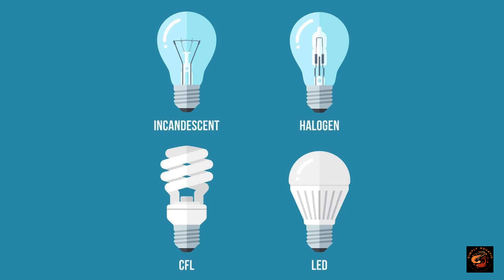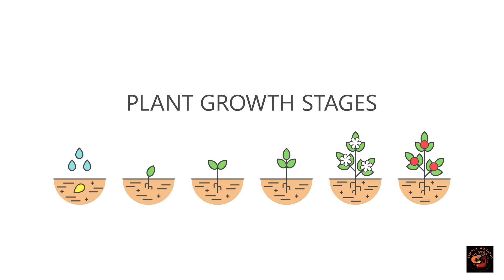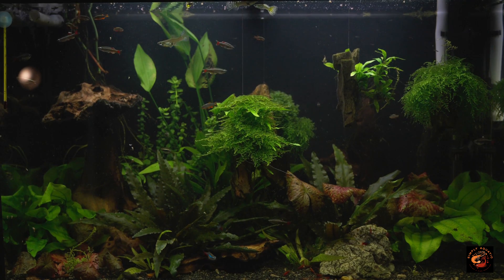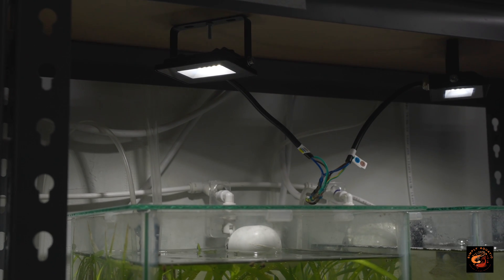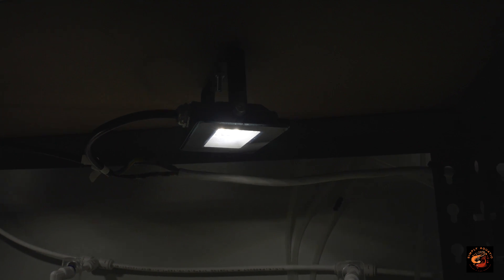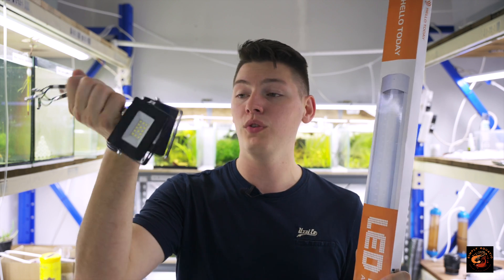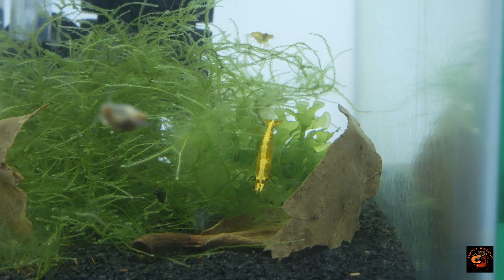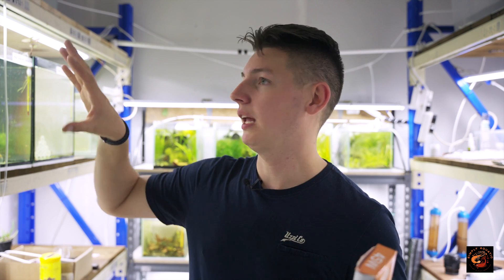Is this the BEST light for Fish & Shrimp breeding? - Simply Aquatic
🦐 Hello my fellow aquatic enthusiasts! In this video, I'll be your guide through a casual yet informative chat about the different types of lights available for optimising your shrimp breeding setup.

We'll explore how different lighting spectrums impact plant growth and contribute to the overall health of your aquatic ecosystem. Get ready for some insightful nuggets of wisdom on the science behind light and its crucial role in creating the perfect habitat for shrimp reproduction.

Towards the end, I'll share with you my personal recommendation for a fantastic lighting solution that I believe can significantly enhance your shrimp breeding success.

Whether you're just starting out or you're a seasoned aquarist, this video is packed with practical knowledge and tips to help you make informed decisions about lighting for your shrimp tank.

Don't miss out on this enlightening chat! Let's illuminate your shrimp breeding journey together! 🌟

Dive deeper into the world of aquatics! 🌿🐟 From shrimp and fish care to aquascaping tips and the products we use and recommend, you’ll find it all at Simply Aquatic.